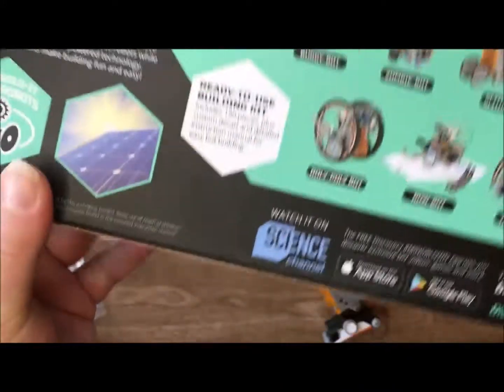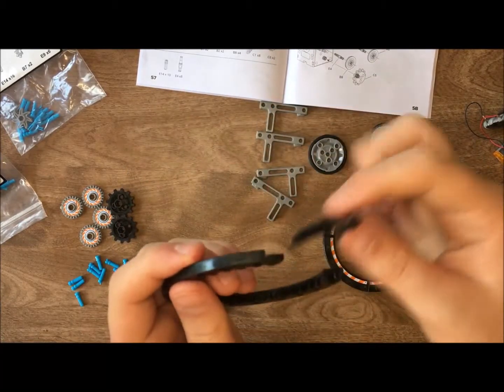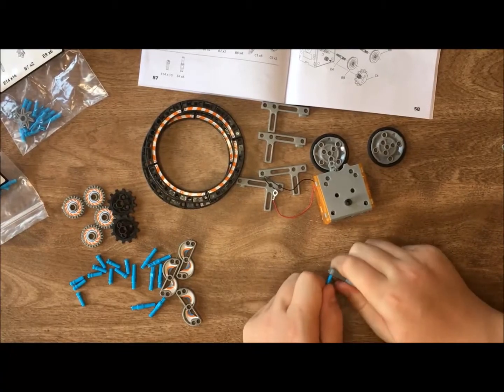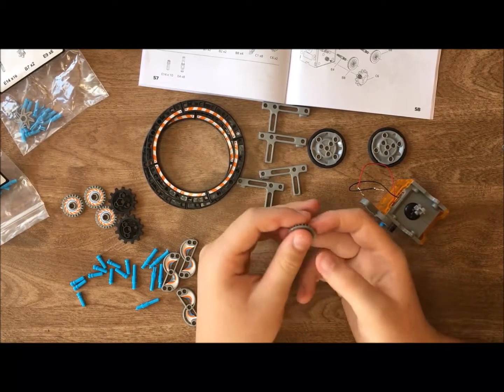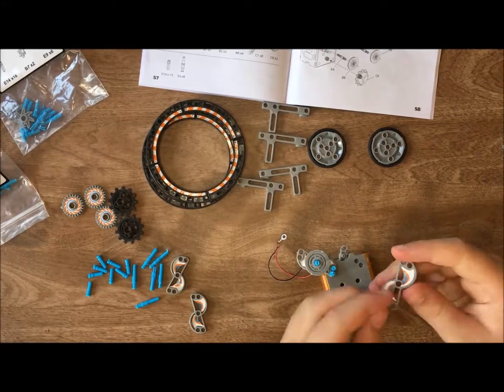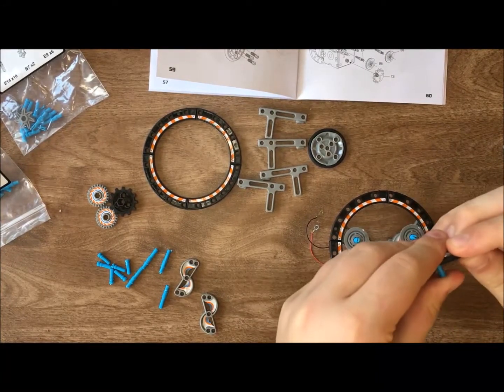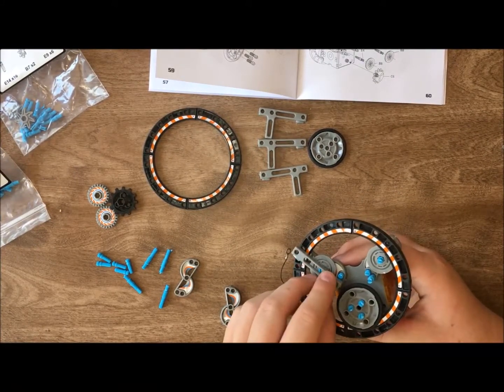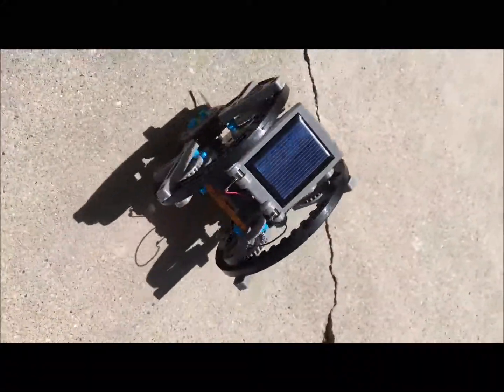Solar Robot Roly Poly Bot build tutorial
This is one of the 12 build this robot does- the Roly Poly Bot build.

Check out our STEM playlist for other builds of this robot and other STEM activities & experiments.